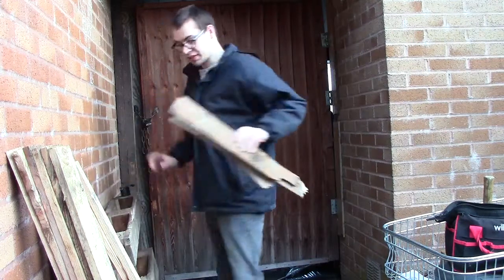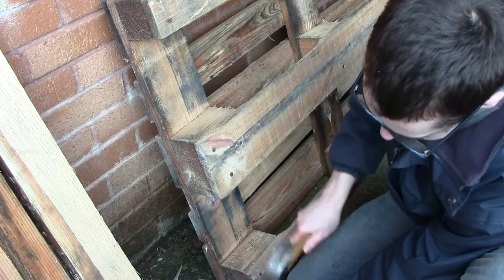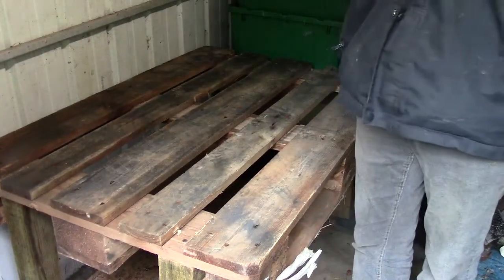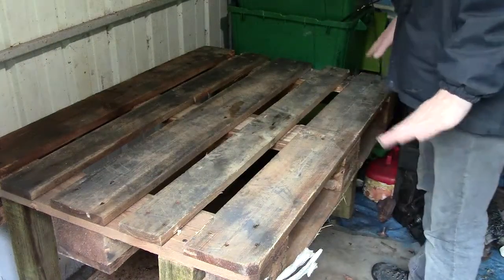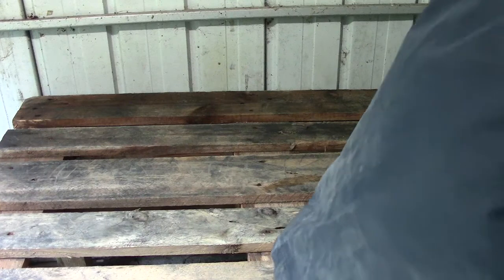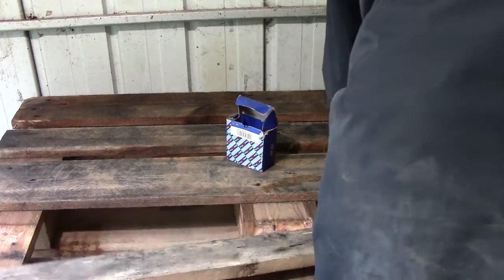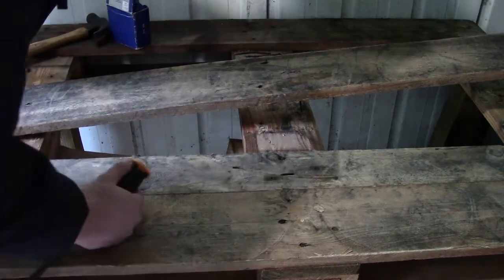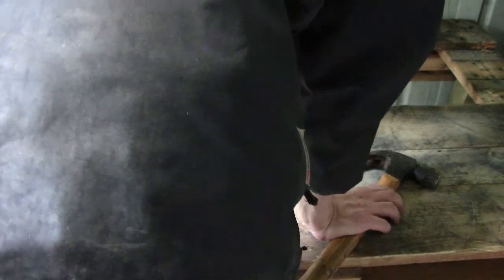work bench build part 2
In this video we have the second and last part to my work bench build